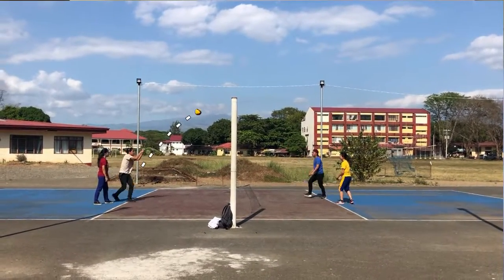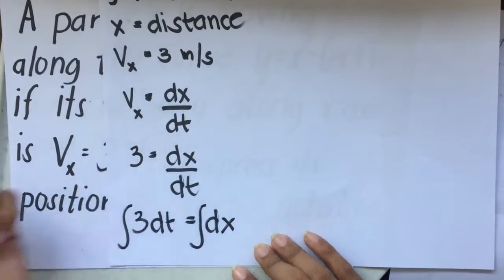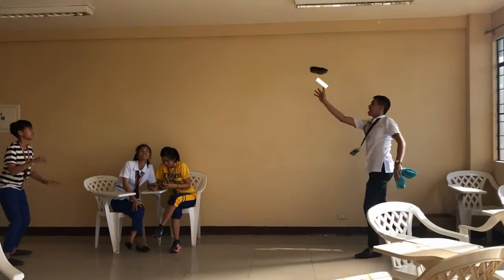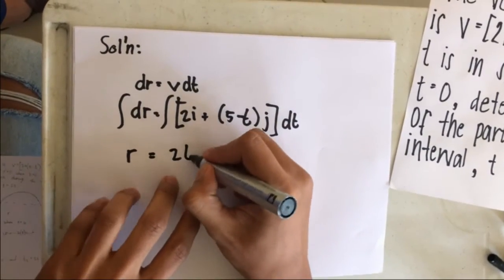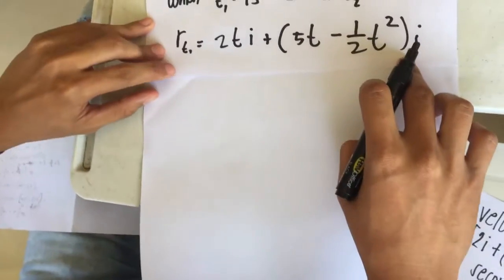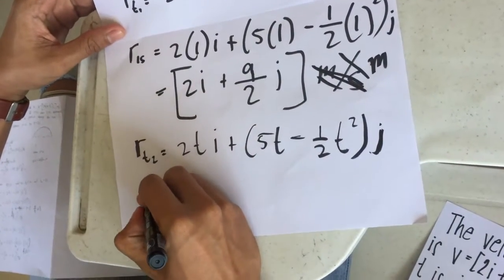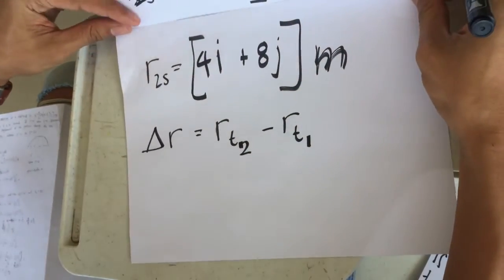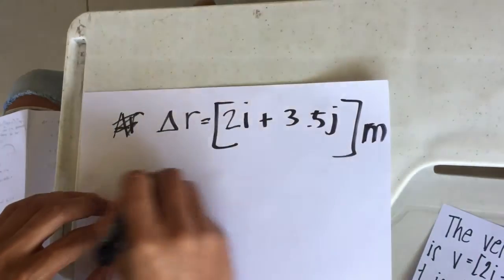GROUP 1 DYNAMICS (Curvilinear Motion)